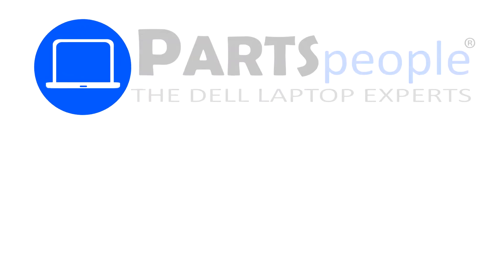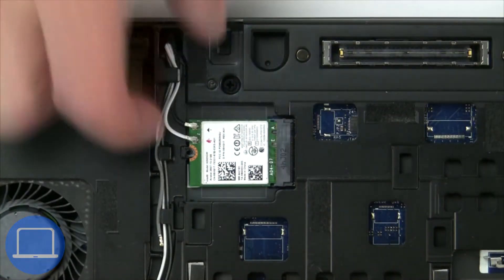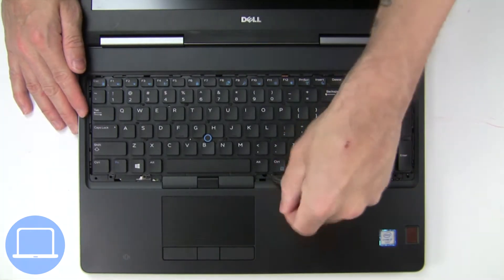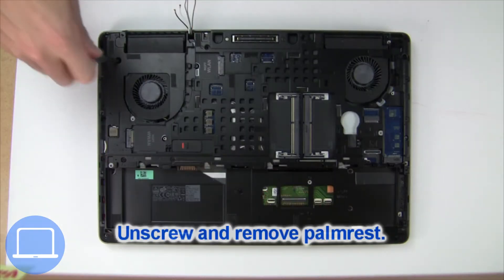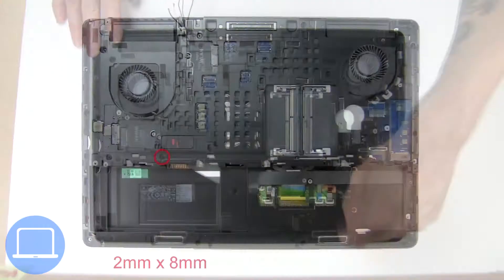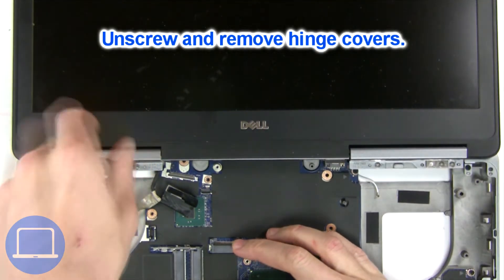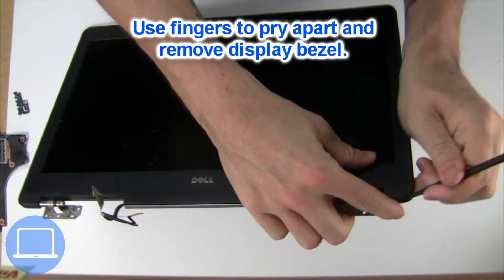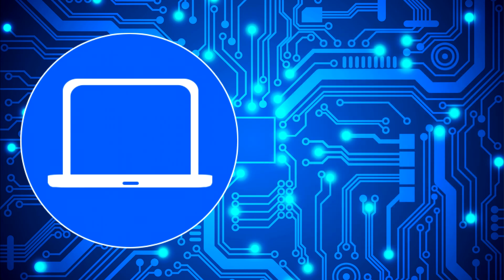Dell Precision 15-7510 (P53F001) LCD Panel How-To Video Tutorial